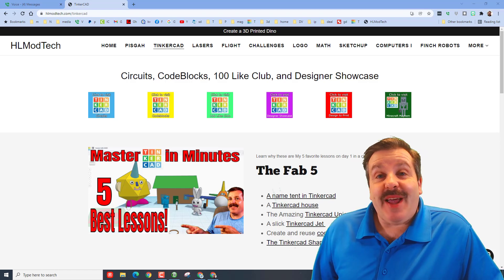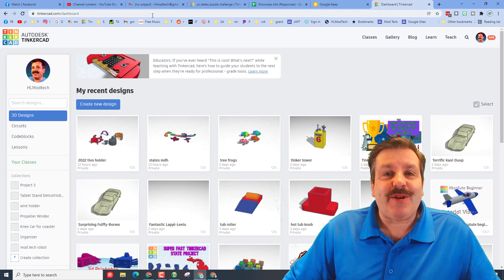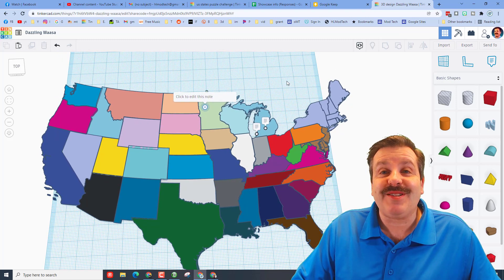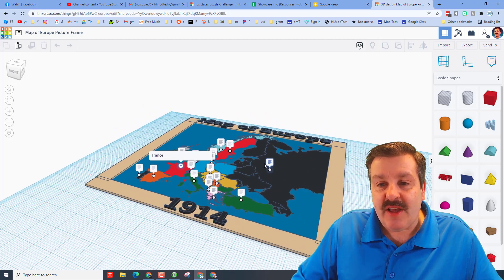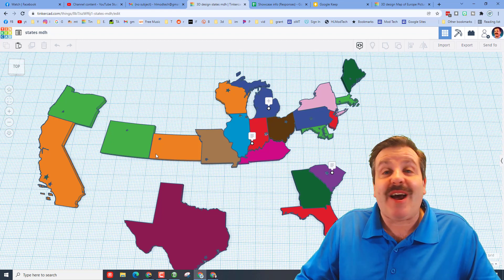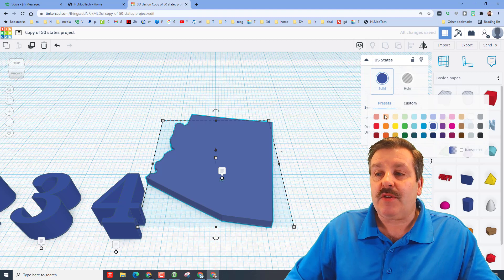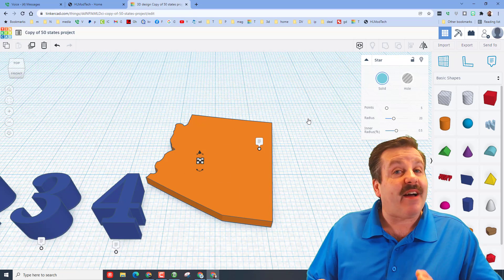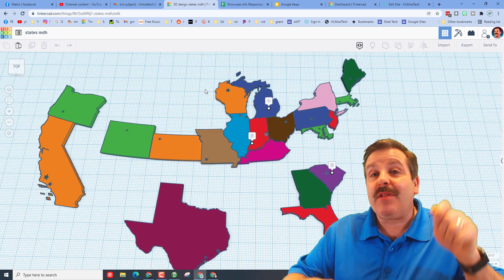Uriel & Sean's Epic Tinkercad Maps | Tinkercad 50 State Update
Have a glorious day and keep Tinkering! 50 States Project

Check out Uriel & Sean's Epic Tinkercad Maps they shared with me. I also give a Tinkercad 50 State Update. It would be fantastic to have you participate as we try to get shares of all 50 states.